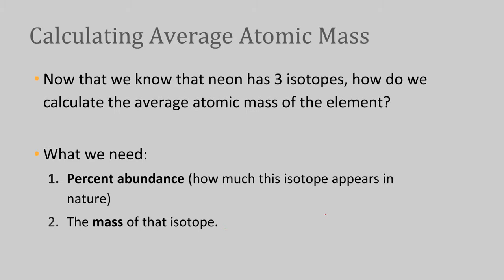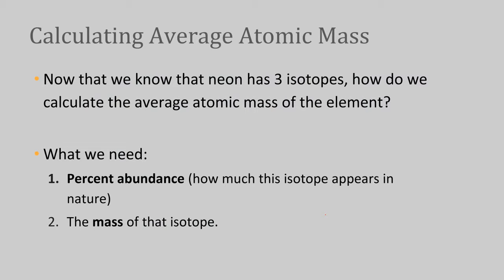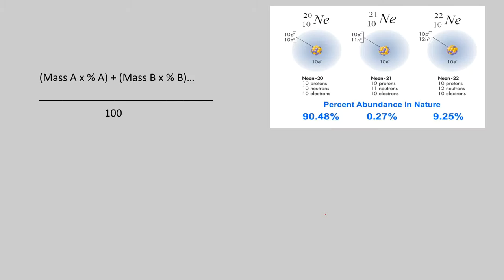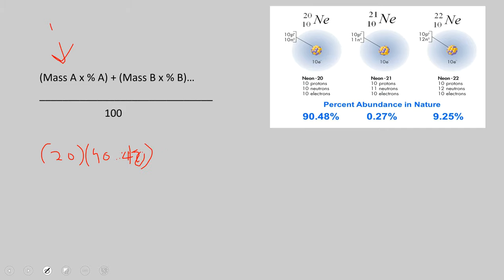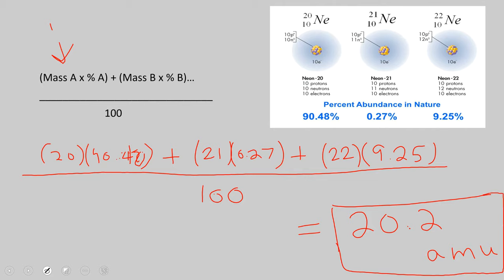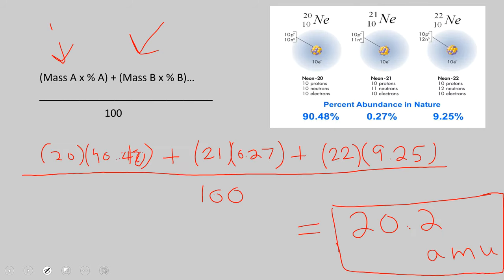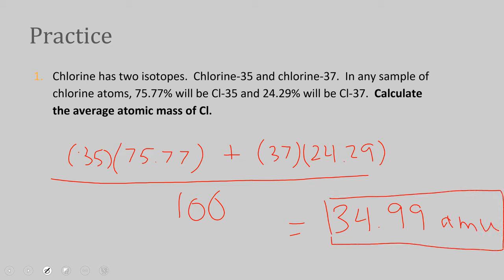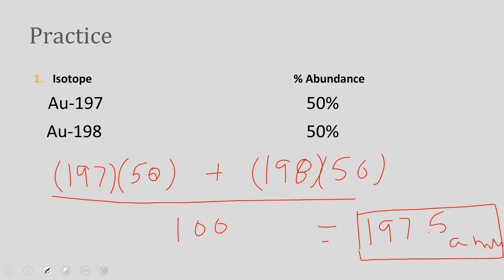Calculating Average Atomic Mass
In this video, we discuss how to calculate the average atomic mass that is found on the periodic table.